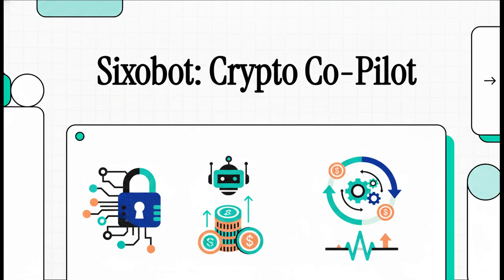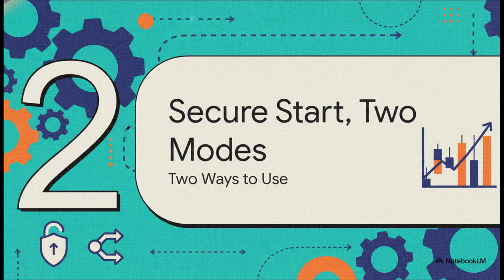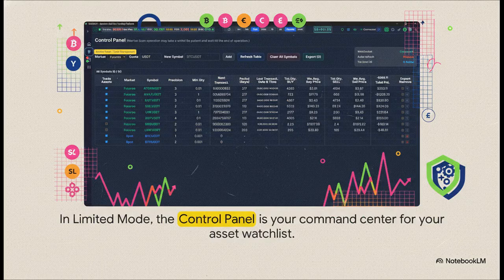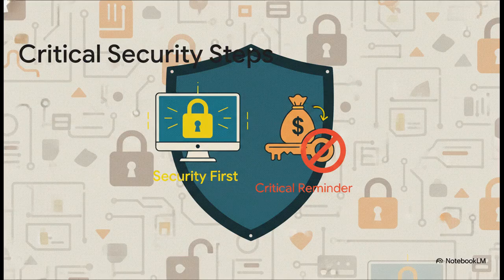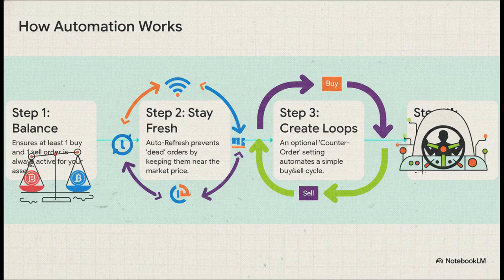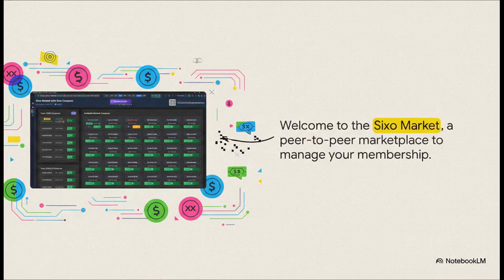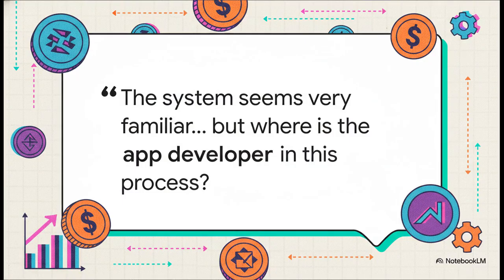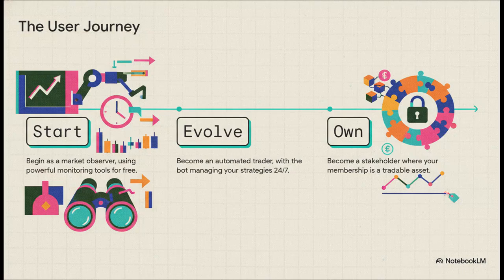Sixobot - Binance Crypto Otomation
The Sixobot desktop application allows users with Binance accounts to monitor their account information, executed orders, and pending orders, and, with permission, automatically send, delete, and update order prices, provided they enter the necessary API credentials. Users who do not enter an API key can create their own lists of crypto assets listed on the Binance spot or futures market, and simultaneously view candlestick or line charts of up to 6 crypto assets on a single screen at different time periods. Furthermore, when up to 10 Binance Gridbot session data points are defined in Sixobot for a maximum of 6 selected crypto assets, the entire course of these sessions is summarized on a session chart, and the order price levels of the Binance Gridbots are marked differently on the chart of each crypto asset for tracking purposes.